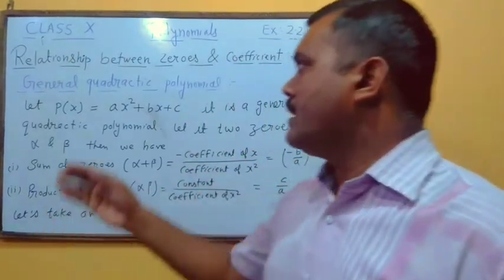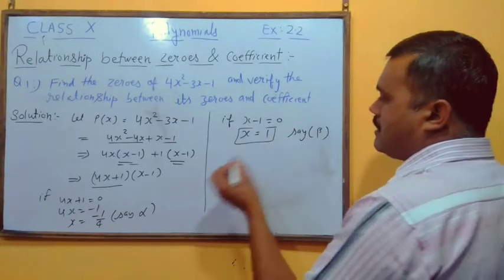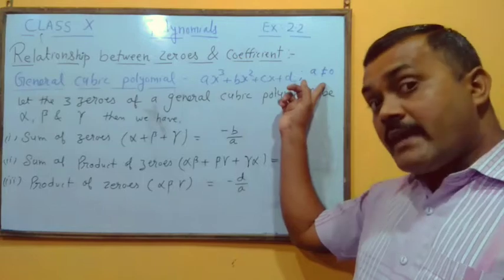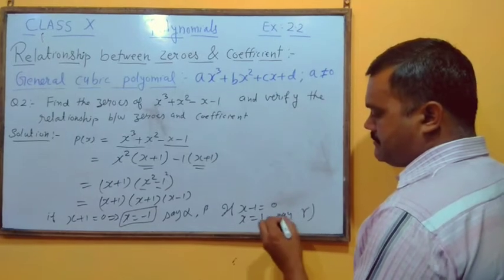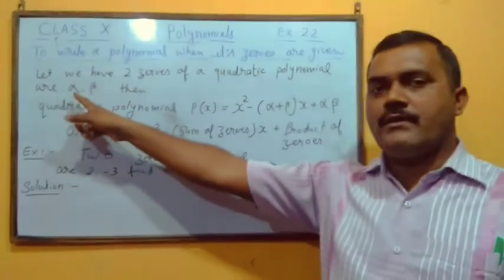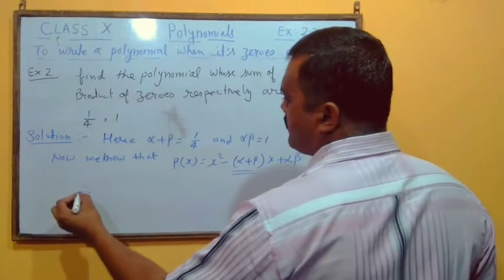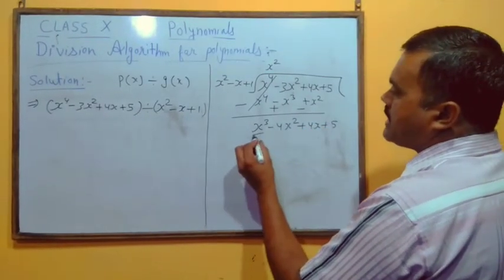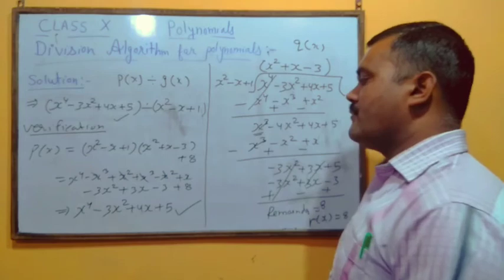Relationship between zeroes and coefficients of a polynomial class 10th